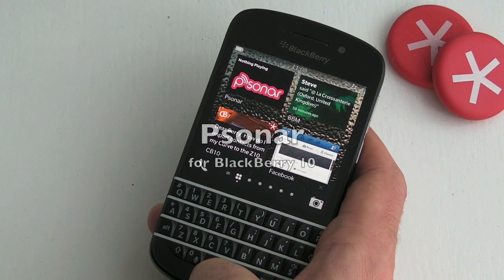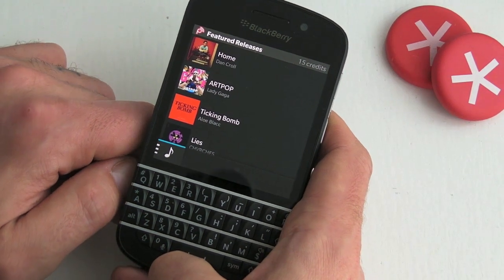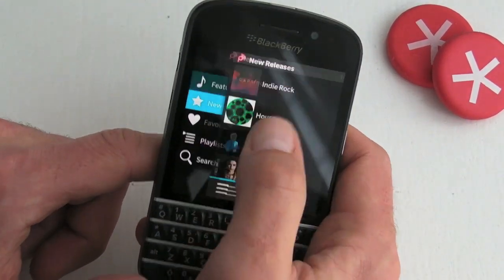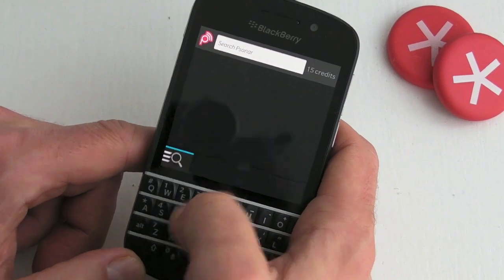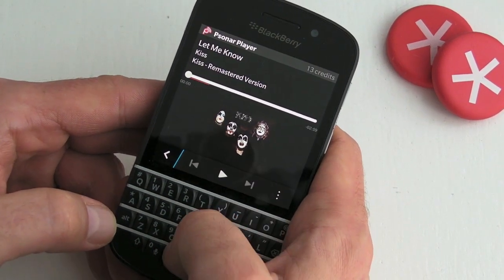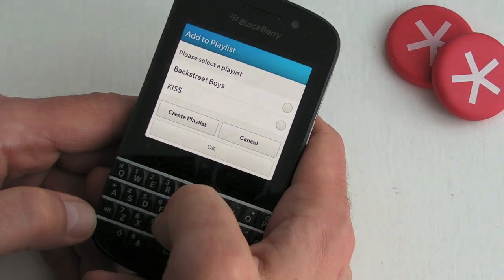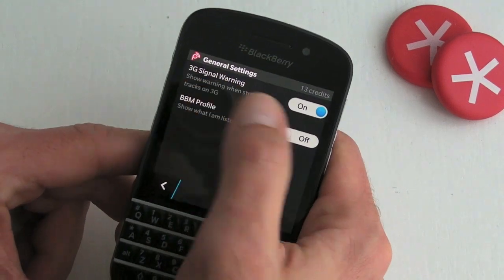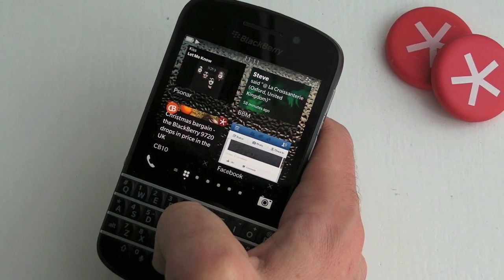Psonar for BlackBerry 10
Music streaming has been hugely popular on mobile devices for some time now and things certainly aren't slowing down. Us BlackBerry 10 folk now have another option - in the form of Psonar which has been natively built for us. It's kind of like a pay as you go service, as you buy credits and then use them to listen to the songs you want. Prices start from just 1p/1c/1€ per track - so it won't break the bank.